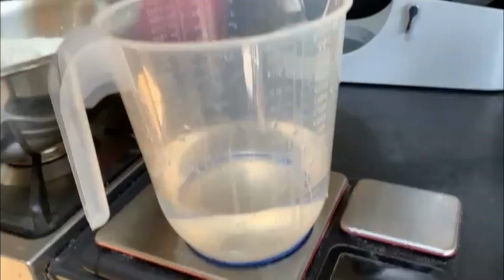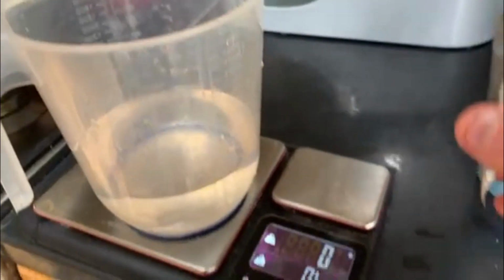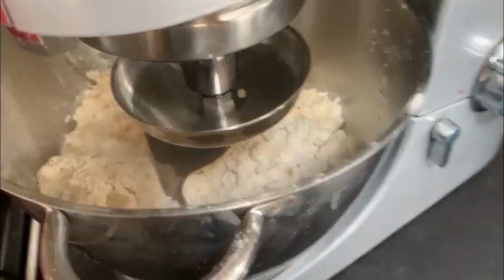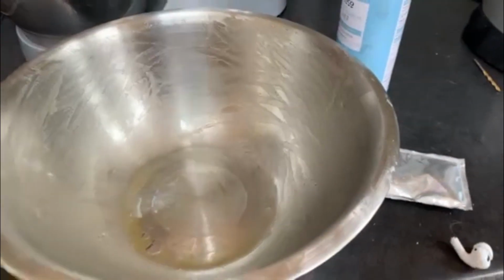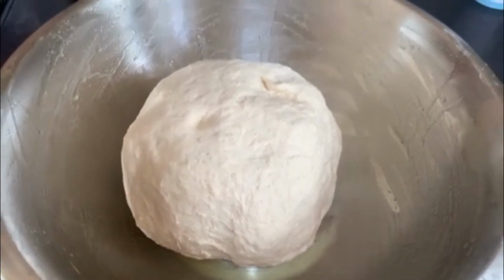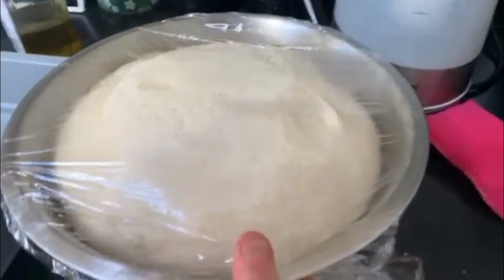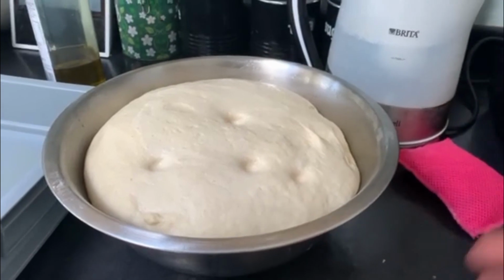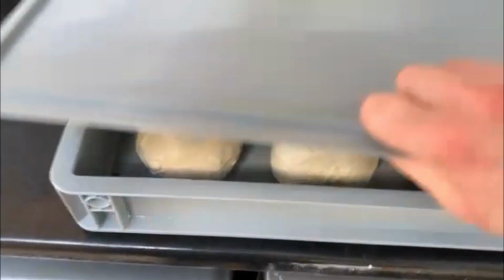Basic Pizza Dough | Recipe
This recipe is for a basic pizza dough. It is perfect for the home oven and makes lovely pizzas.

You can use this dough the same day though the longer you leave it to rise and ferment the better it will taste.

Ingredients:

1kg Strong Bread Flour (or 00 Flour)
3-7g Yeast (depending on how soon you want to use the dough)
3g Salt
670ml Warm Water

It is very easy to make for the beginner and tastes great too.

I do have plenty of other and more complex dough recipes. I will be making pizza with various doughs so keep an eye on the channel.